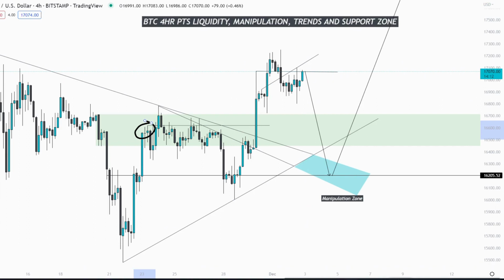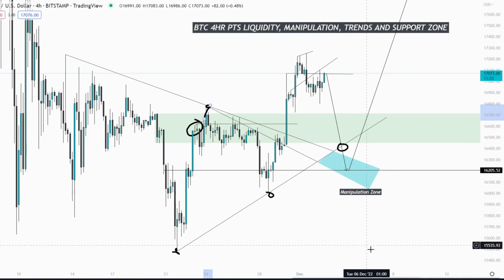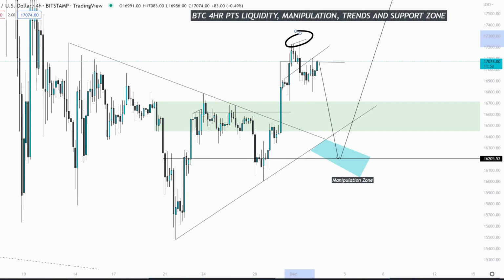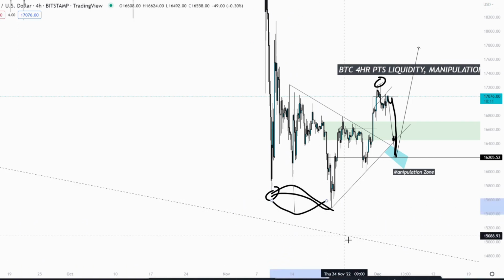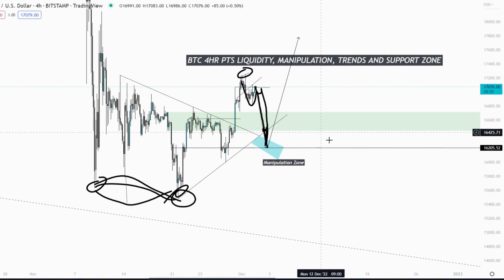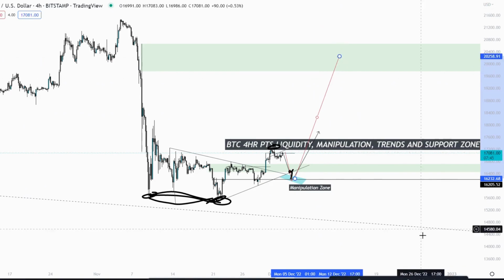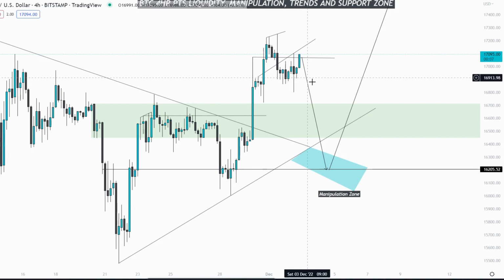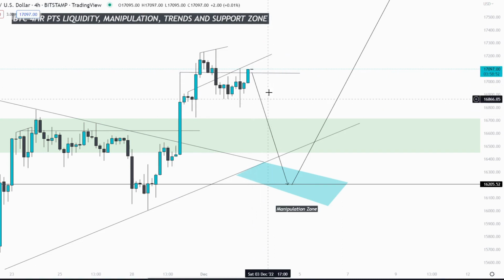BITCOIN & CRYPTO BEARISH PULLBACK SOON! MARKET LIQUIDITY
Simple analysis of manipulation and liquidity in the BTC chart.

Current market watch on the lower time frame.